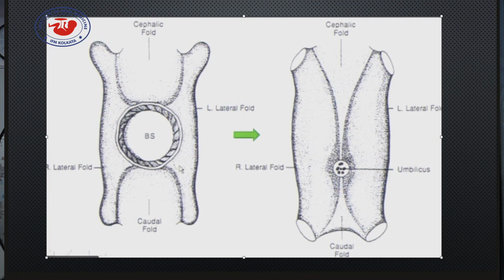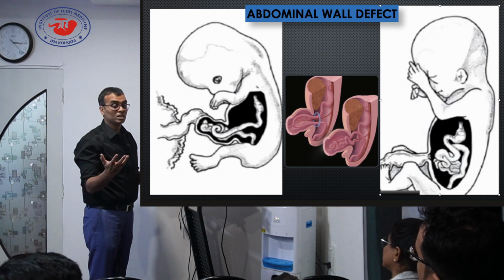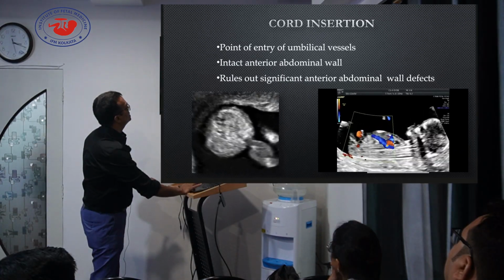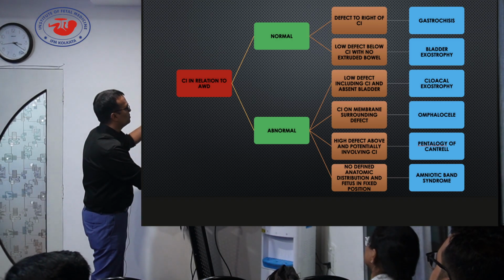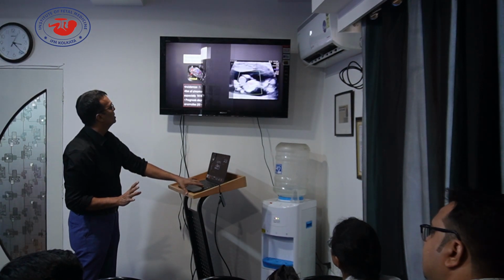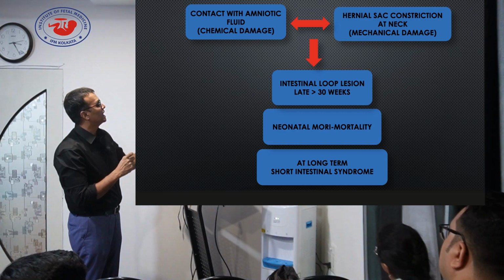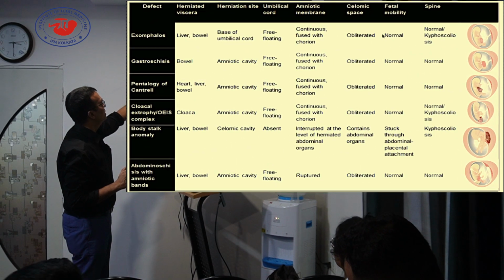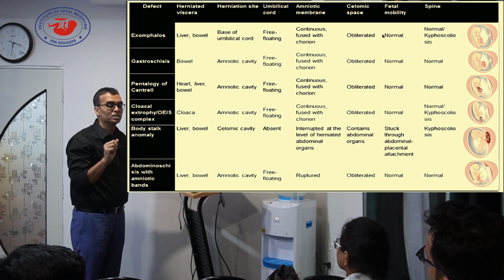Abdominal Wall Defect: A Pragmatic Approach | Dr. Khurshid Alam | Fetal Medicine Forum | IFM Kolkata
Welcome to another engaging session of the Fetal Medicine Forum! In this episode, Dr. Khurshid Alam, a distinguished Fetal Medicine Specialist, presents a pragmatic approach to diagnosing and managing abdominal wall defects in fetuses. These congenital anomalies, which include conditions such as omphalocele and gastroschisis, pose significant challenges for prenatal care and require careful planning and intervention.

Join Dr. Alam as he provides a comprehensive overview of abdominal wall defects, discussing the latest diagnostic techniques and the critical role of advanced imaging in identifying and characterizing these anomalies. Through detailed case studies, Dr. Alam illustrates how to effectively assess the severity and implications of these defects, and outlines the steps for optimal prenatal and postnatal management.

Learn about the multidisciplinary approach essential for addressing abdominal wall defects, from initial diagnosis to delivery and beyond. Dr. Alam highlights the importance of collaborative care involving obstetricians, pediatric surgeons, and neonatologists to ensure the best outcomes for both the mother and the baby.

Whether you are a healthcare professional looking to deepen your understanding of congenital anomalies or an expectant parent seeking clear and comprehensive information, this session provides valuable insights and practical guidance. Don’t miss this opportunity to gain expert knowledge from Dr. Khurshid Alam and stay updated on the latest advancements in fetal medicine.

Join us for this informative and thought-provoking discussion, aimed at improving prenatal care and enhancing fetal health outcomes.